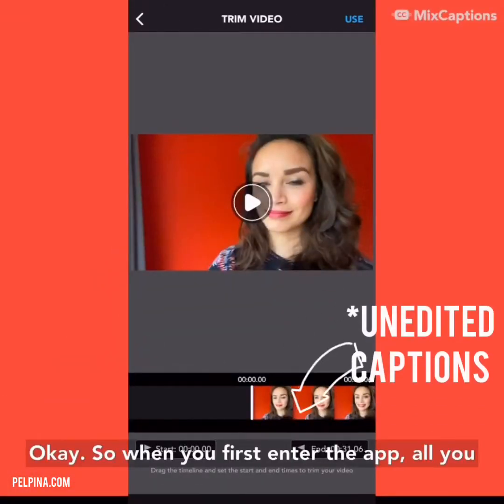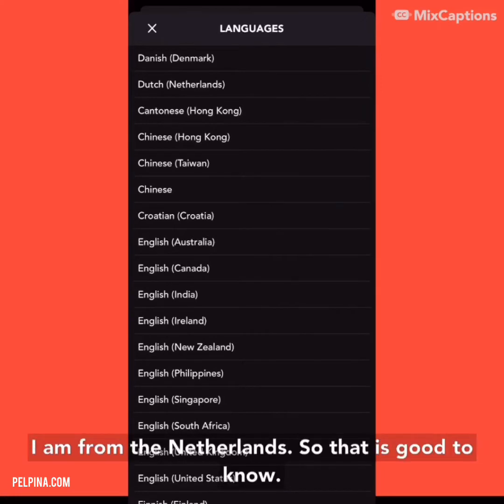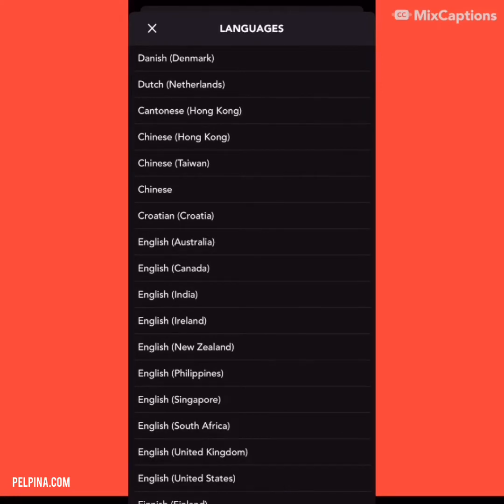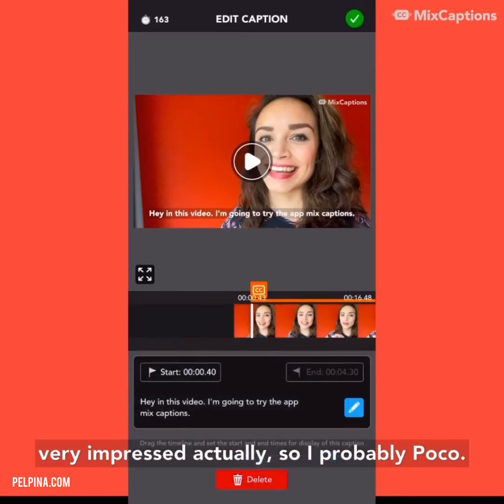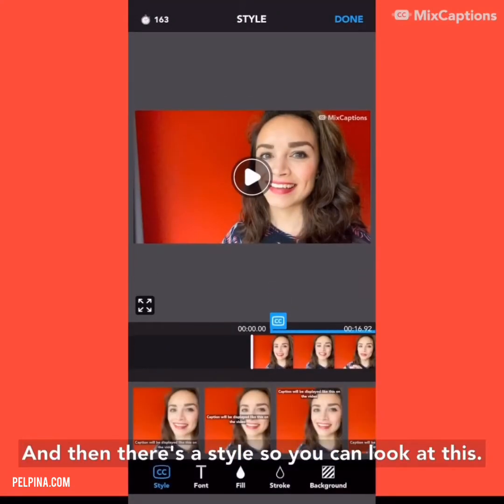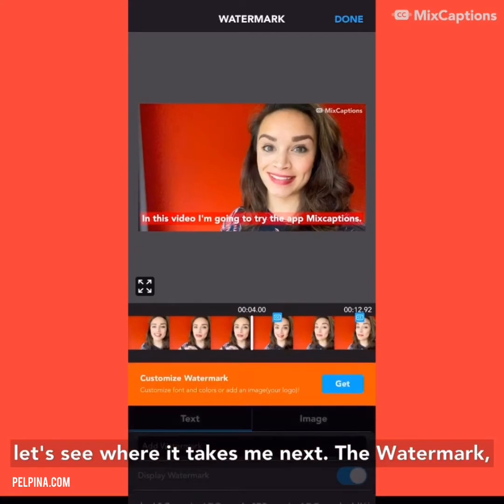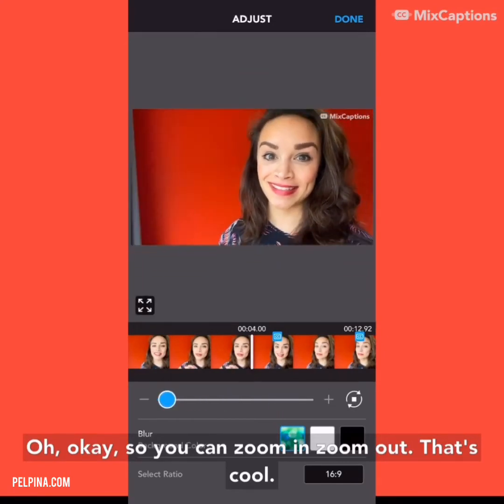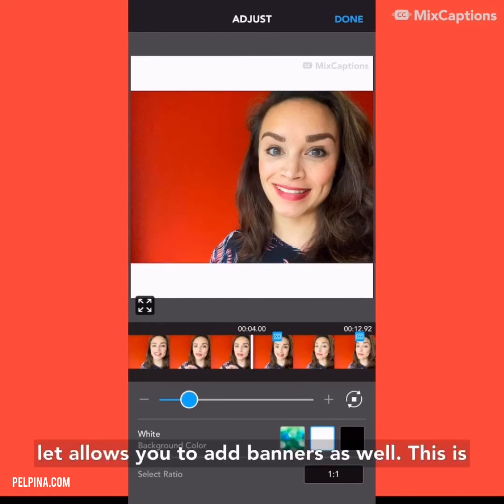Mixcaptions app try-out: automatic captions for your video!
Trying out the app MixCaptions for iPhone (iPhone only, sorry) , which automatically captions your video. (check my site to download my free "smartphone video like a pro" ebook!)

🔷 Amazingly accurate transcription, including commas and periods (check video)
🔷 the app supports a ton of different languages
🔷You can change the fonts, color and background
🔷 it even allows you to change the canvas size (square, vertical, landscape, etc)
🔷 you can also delete the MixCaptions logo and add your own logo for 4.99
🔷 the app works with credits, I paid around 5 dollars for 60 minutes